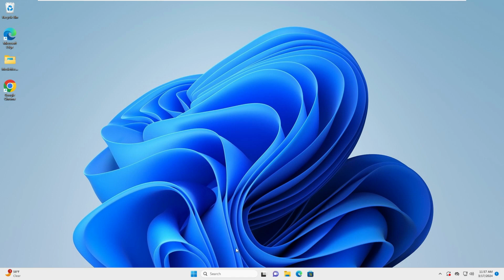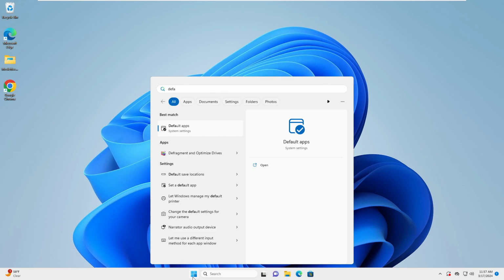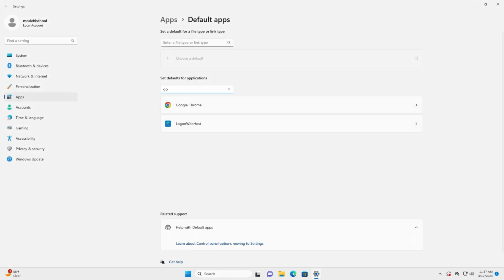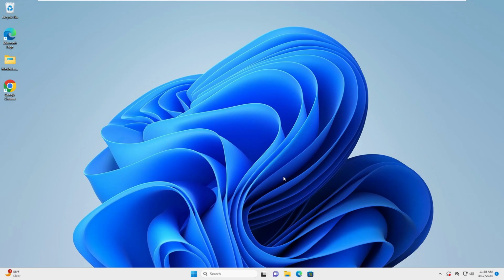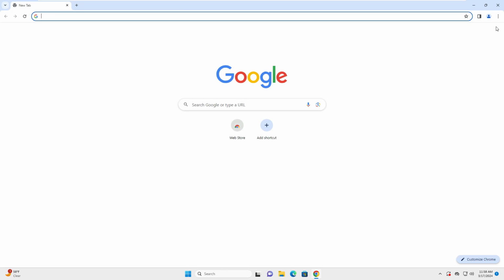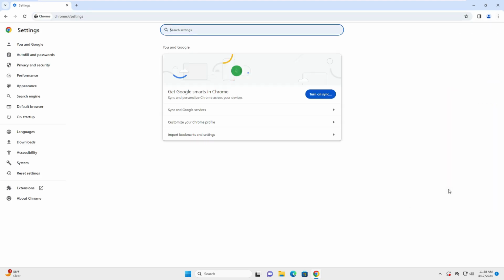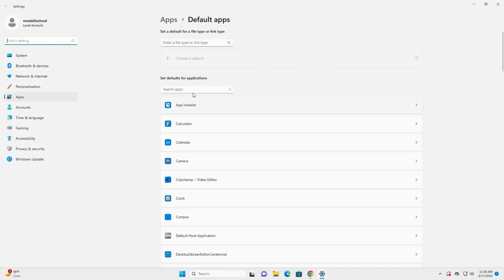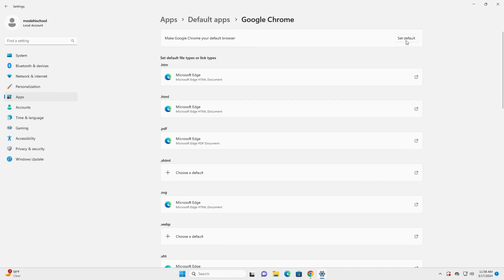How to make Google Chrome the default browser on a Windows computer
Microsoft Edge is the default browser on Windows devices .In this video, I’ll show you how to make Google Chrome the default browser on a Windows computer (Windows 11 | Windows 10 )

⏱Time stamps
0:00 | Introduction
0:18 | Make Google Chrome the default browser by Windows
0:55 | Make Google Chrome the default browser by Google Chrome itself